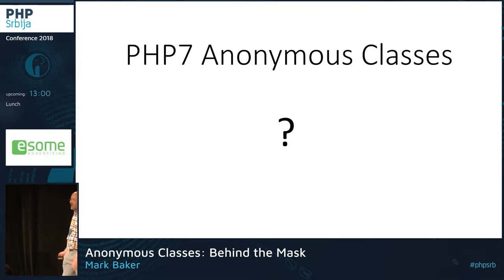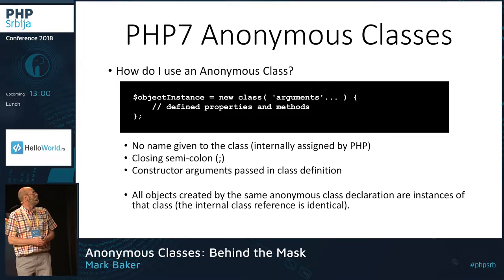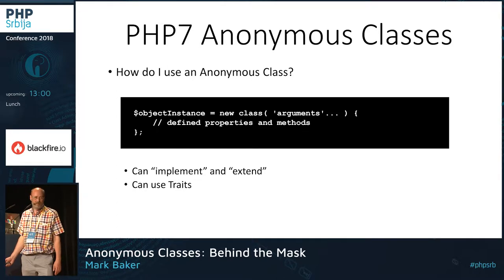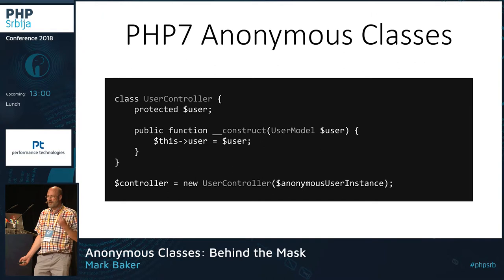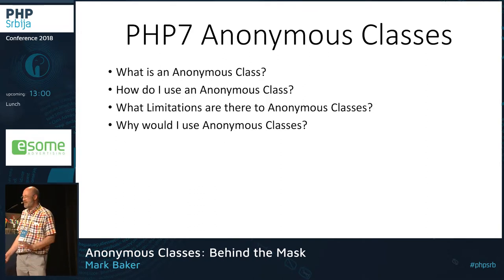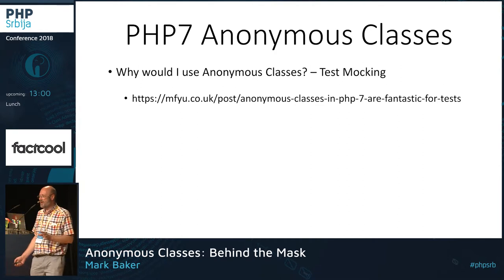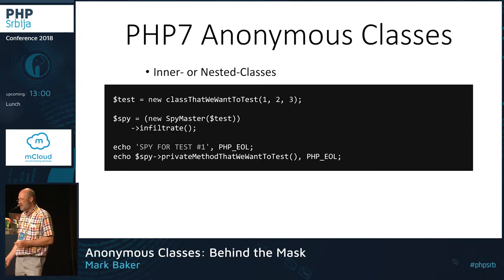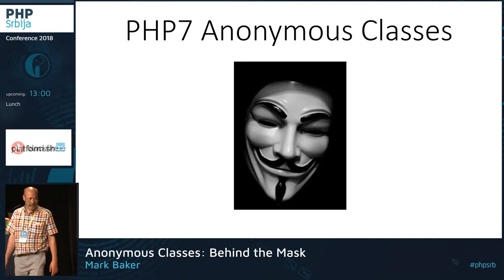Mark Baker - Anonymous Classes Behind the Mask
One of the most recent new features of PHP is Anonymous Classes, introduced with PHP version 7. But what are Anonymous Classes? How do you use them? And what would you use them for? Let's take a look behind the mask, and find out.